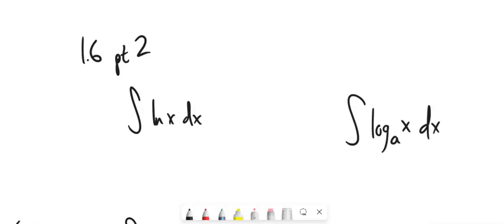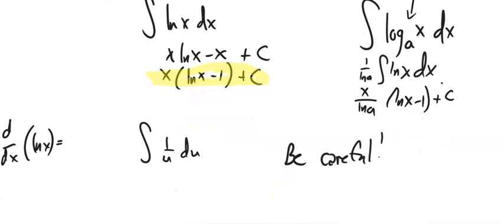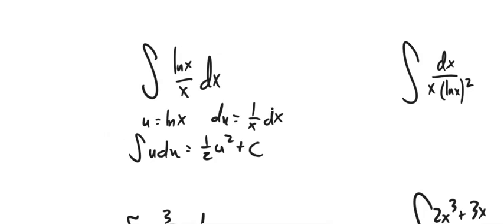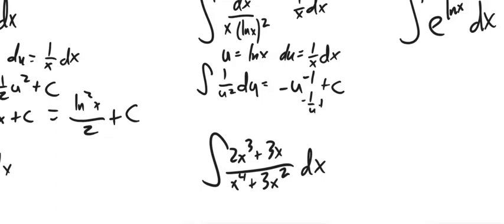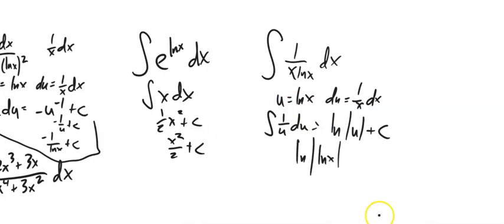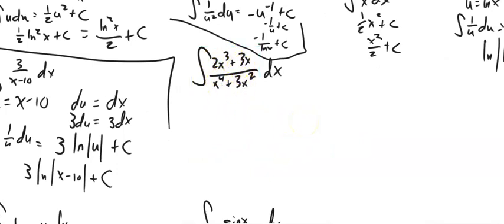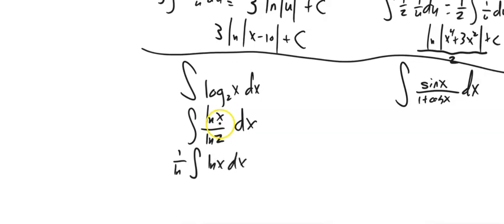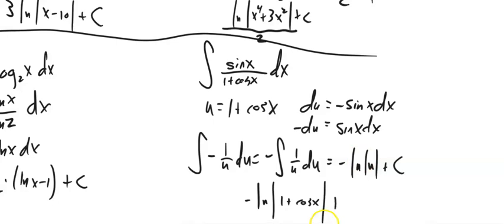m152 1 6 pt2